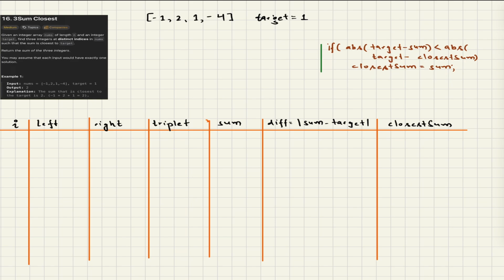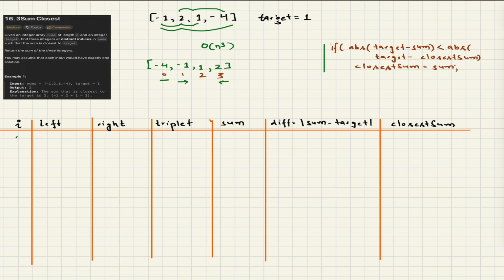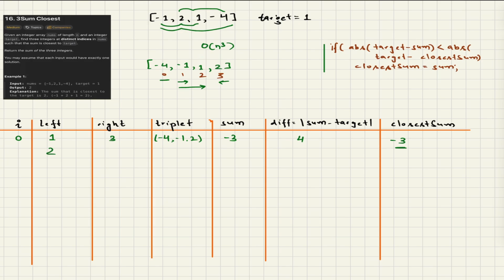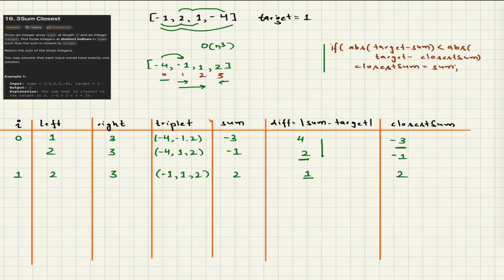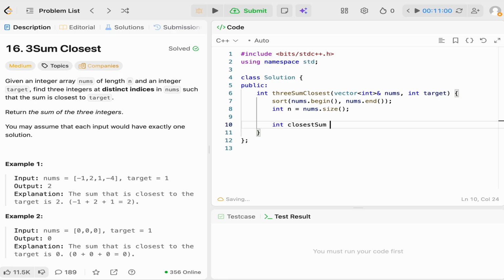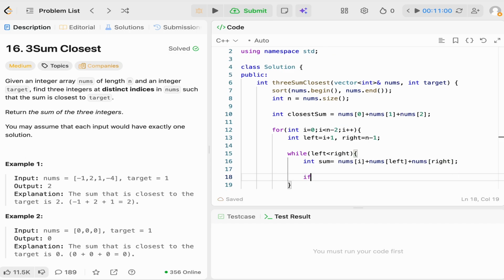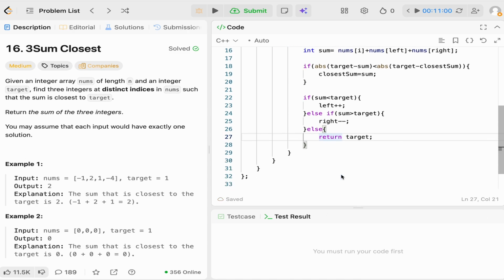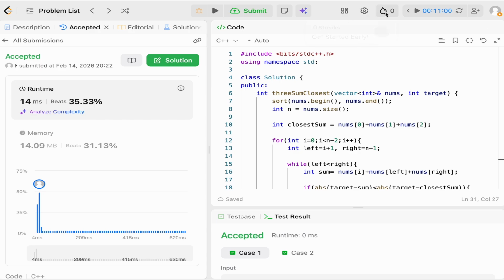LeetCode16 : 3Sum Closest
This problem forced me to stop searching for an exact match and instead minimize the difference while adjusting pointers.